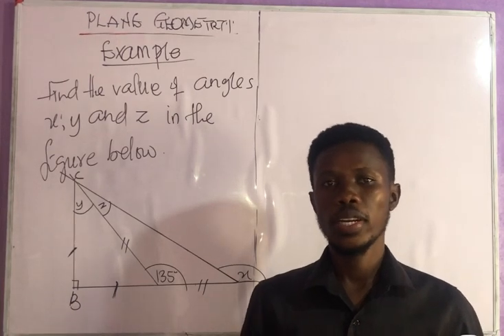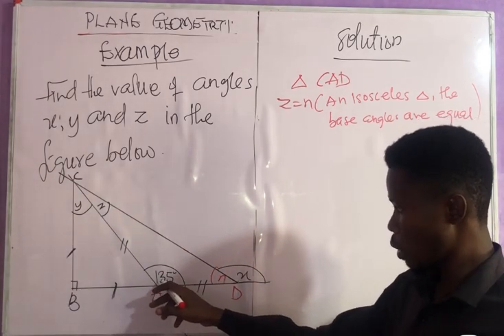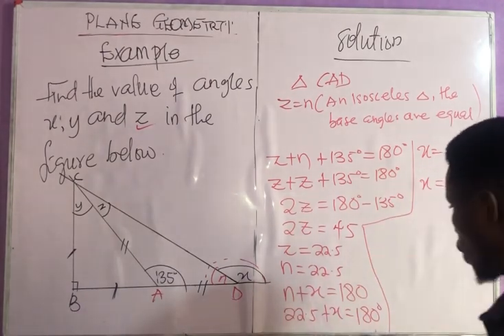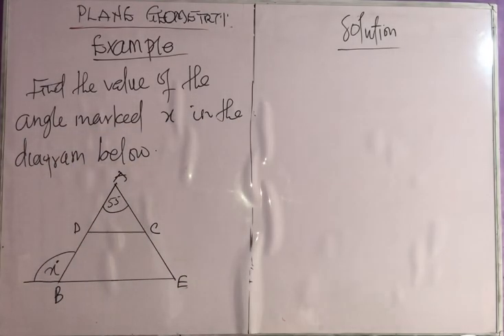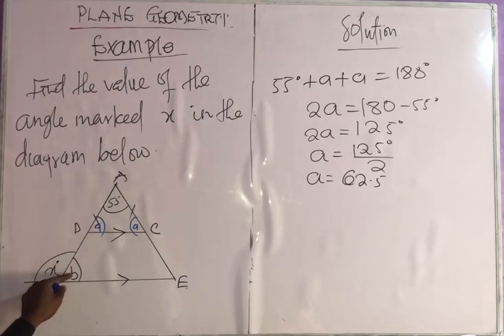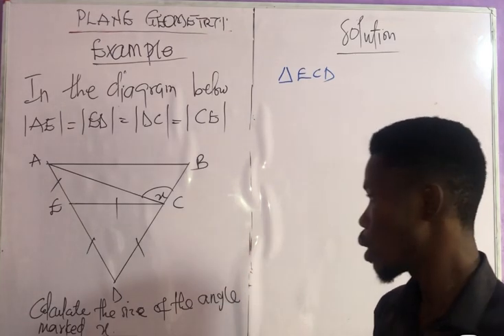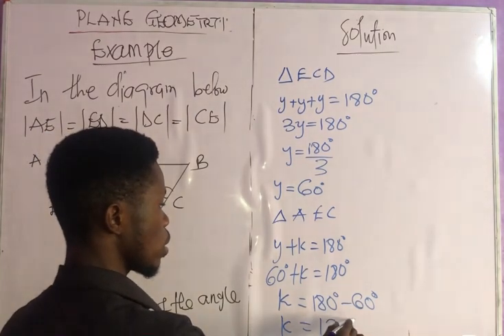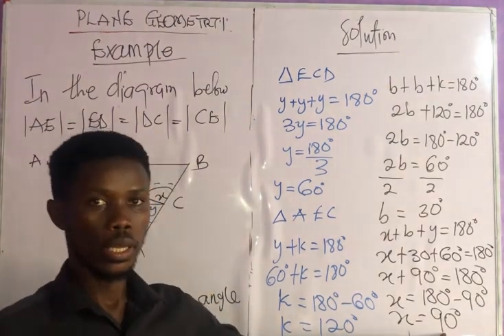Plane geometry 1 Triangle pt 4